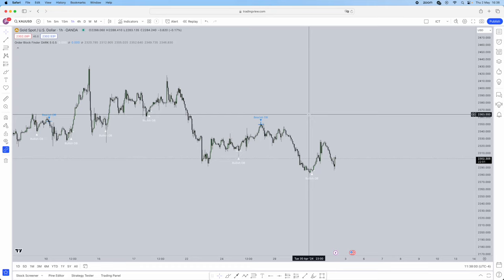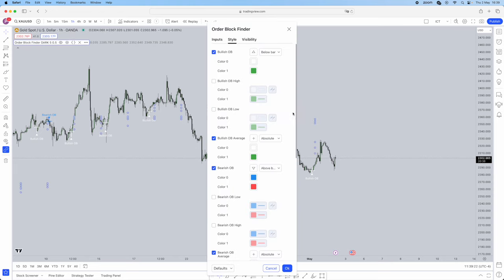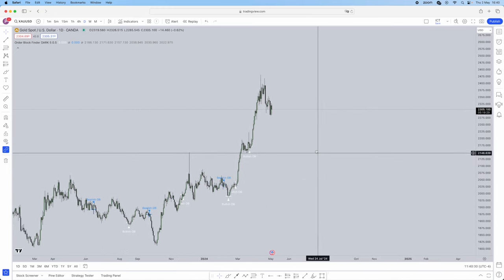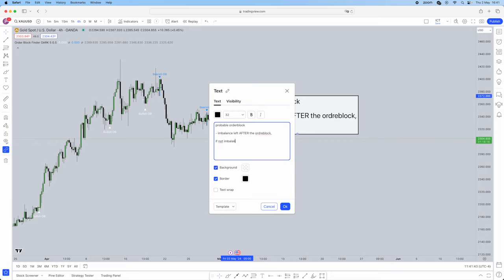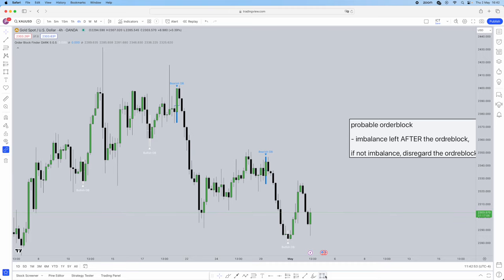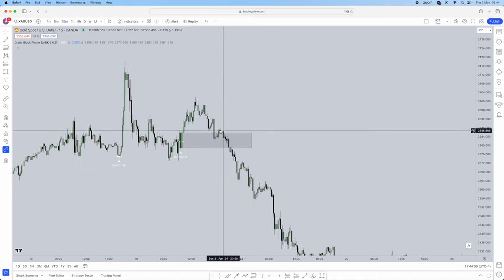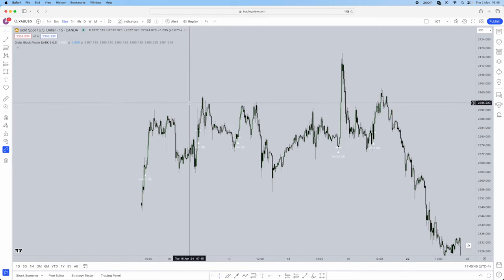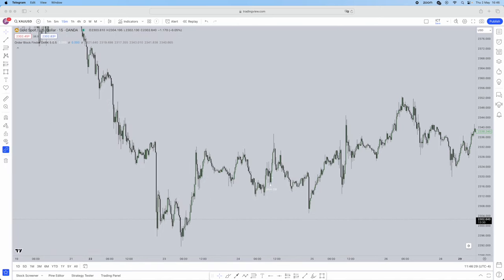the ONLY Indicator YOU NEED to find ORDER BLOCKS | ICT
MENTORSHIP ON OFFER ENDING TOMORROW!
70.00$ Lifetime +.FREE HFT PASS, Will be 359$ A MONTH after first 100 members